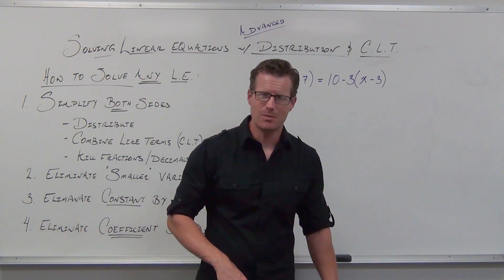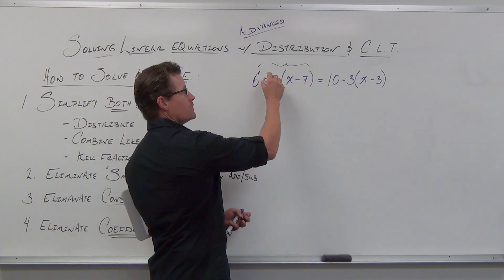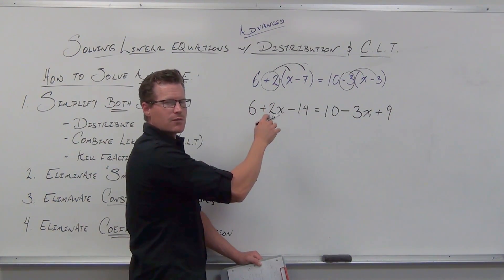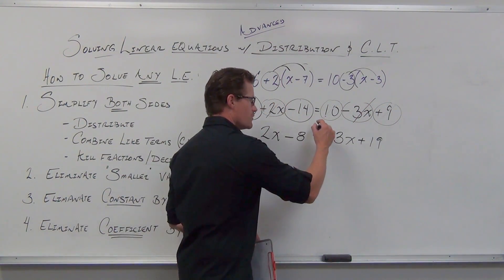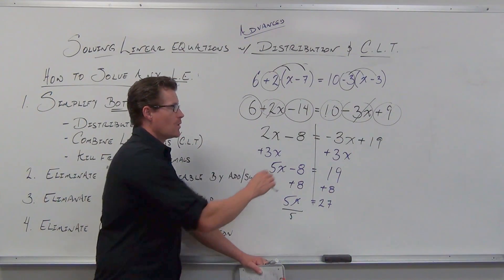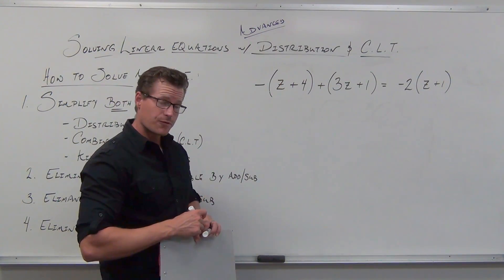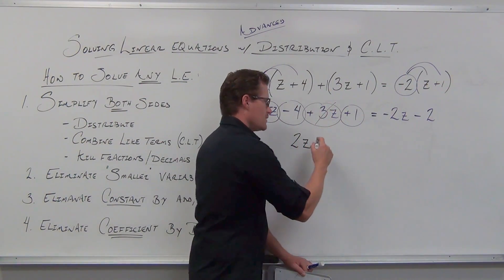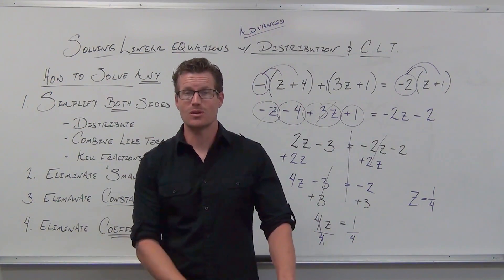Solving Linear Equations with Advanced Distribution (TTP Video 7)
Solving more advanced Linear Equations.  Focus on correct distribution technique.